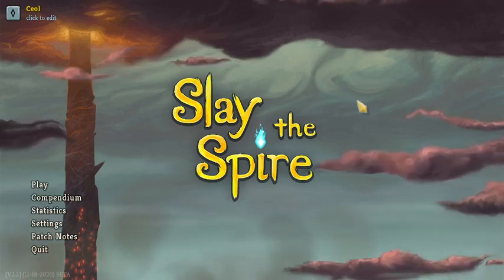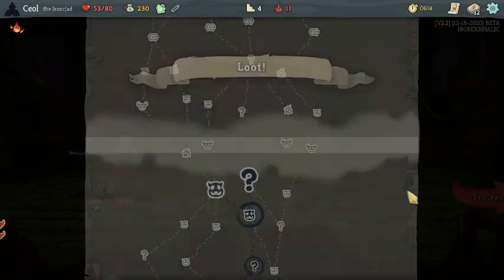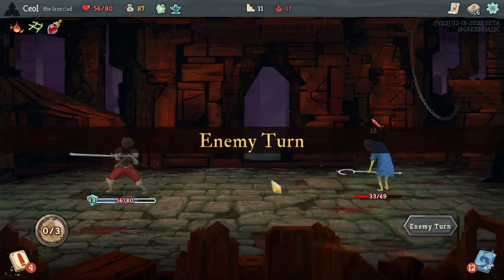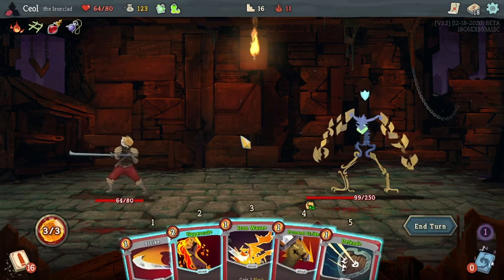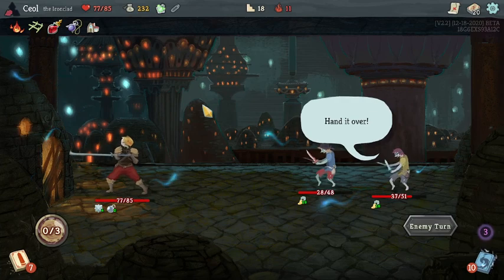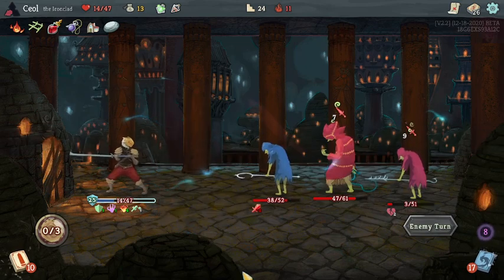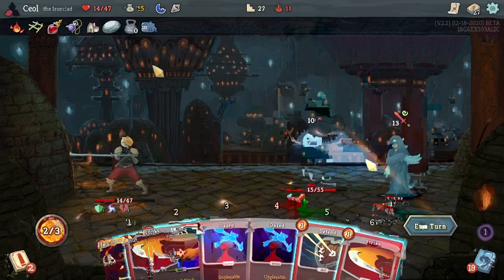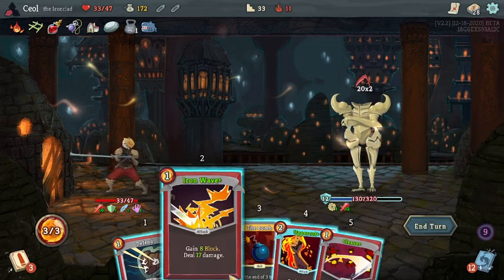Ceol Slays Spire | Ironclad A11 | This card is The Bomb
edit: from 41:28 to 46:17 the video freezes and I am a clown

hello dear viewer! (yes, that means you)
I really don't know what I'm doing here but maybe I'll do whatever this is again at some point

but perhaps not